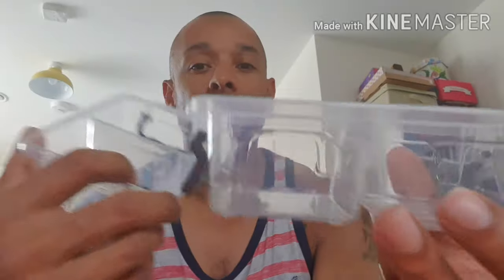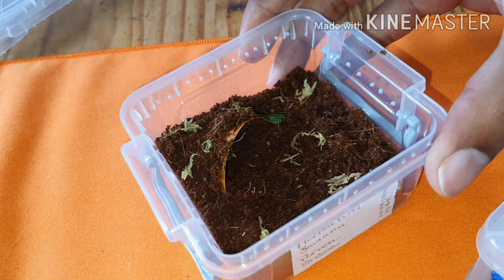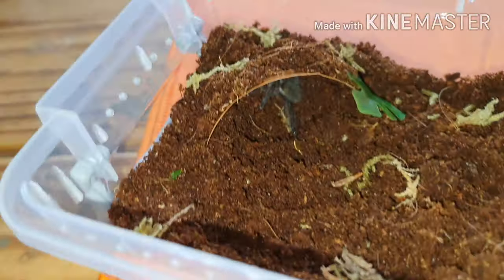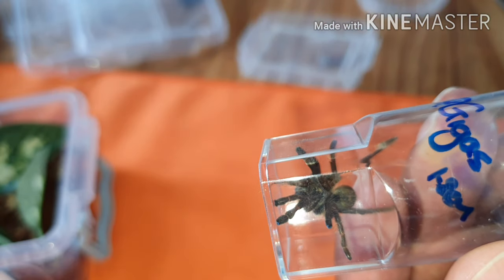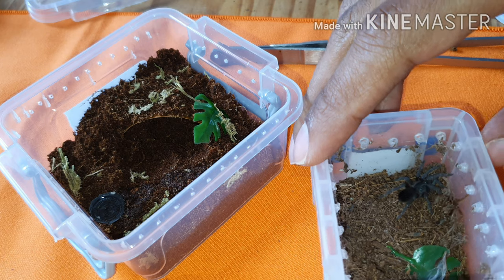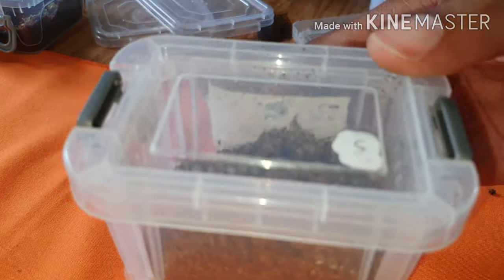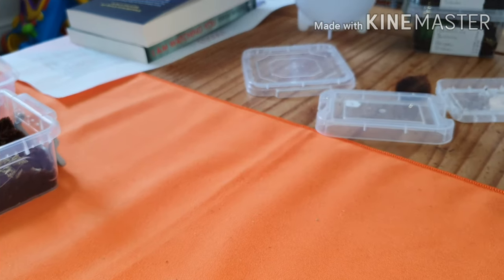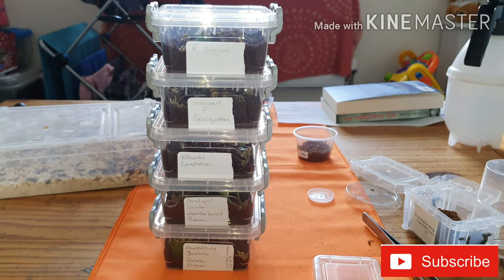How i rehouse my tarantula slings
A look at how I rehouse some of my slings and the enclosure's I use